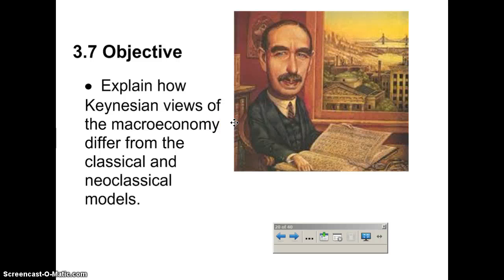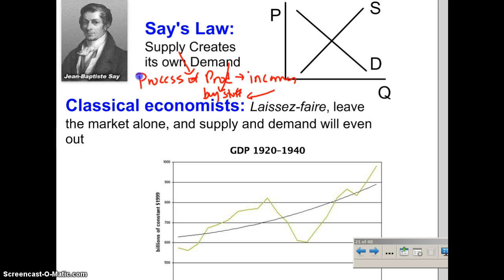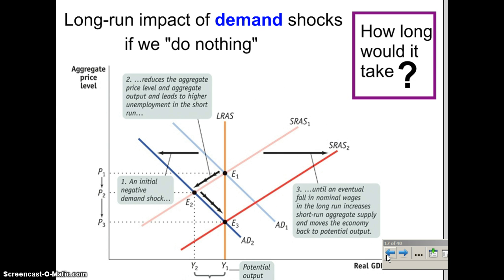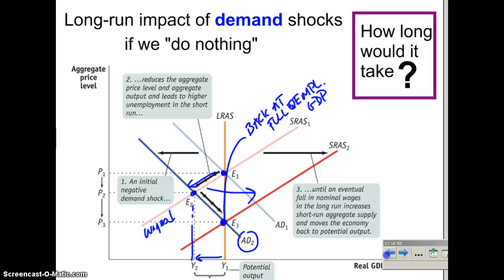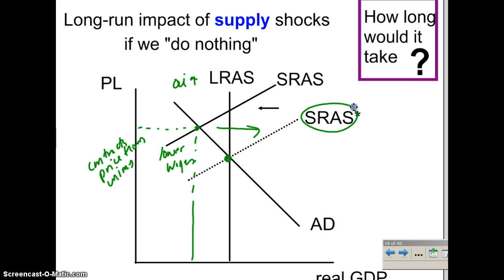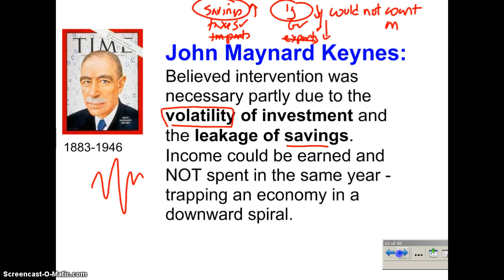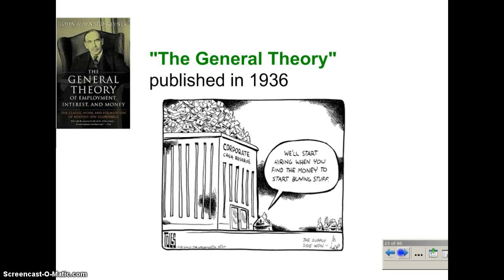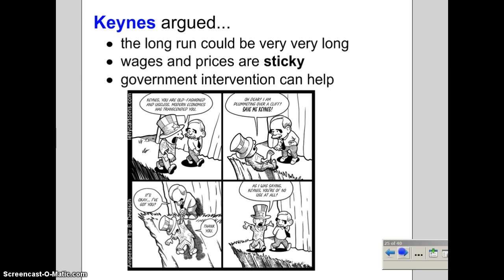Notes on SRAS, LRAS and Keynes